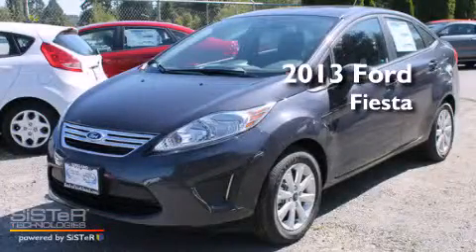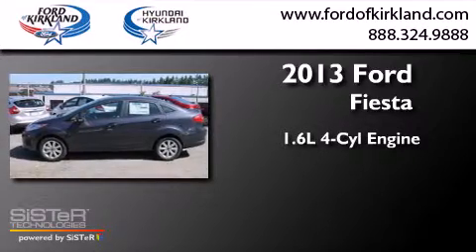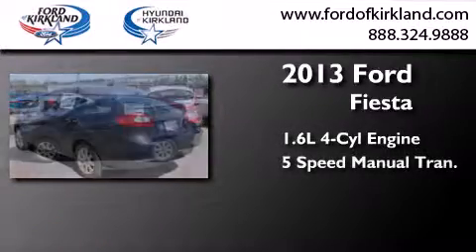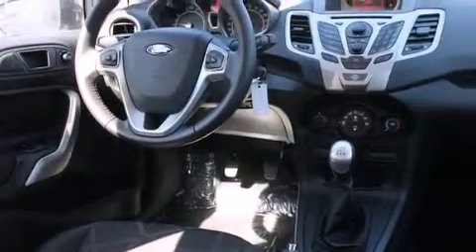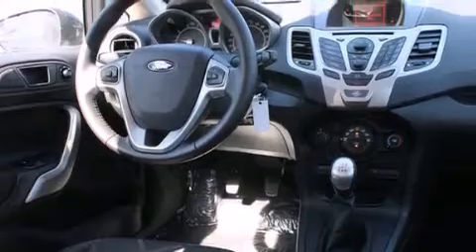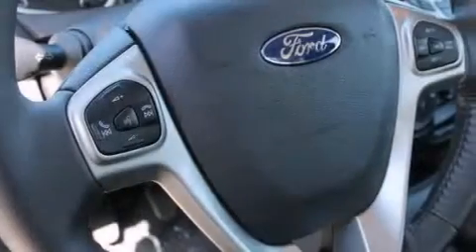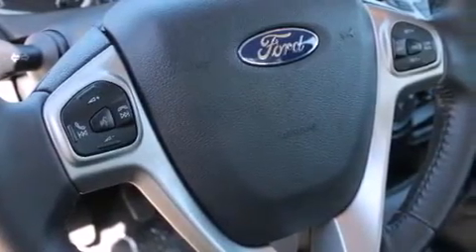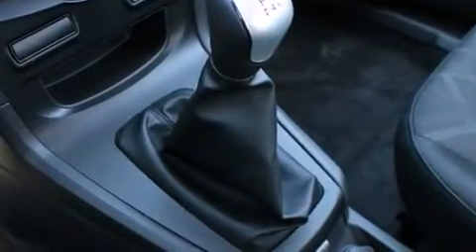2013 Ford Fiesta Kirkland WA 98034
We have been honored to serve the Kirkland WA area , we promise that your experience at our dealership will exceed your expectations ! Year : 2013 Make : Ford Model : Fiesta Engine : 1.6L 4Cyl Trans . : 5 Spd Manual Exterior : Violet Grey Metallic Miles : 1 Interior : Black Cloth Stock : 201075 Ford and Hyundai of Kirkland 124th Ave NE Kirkland , WA 98034